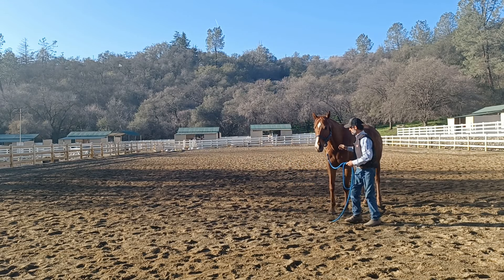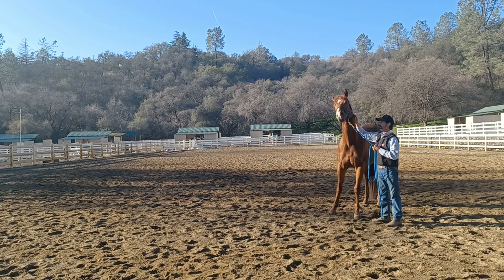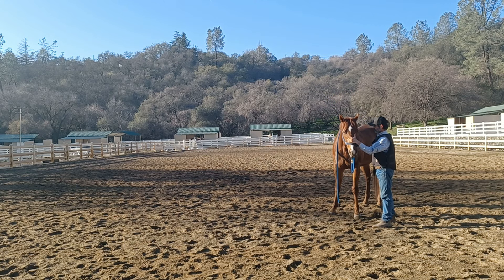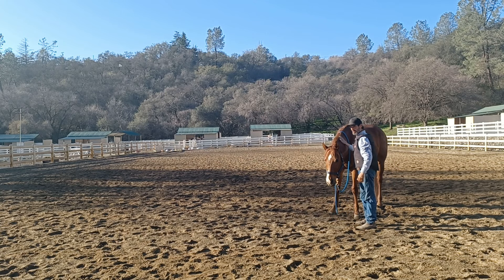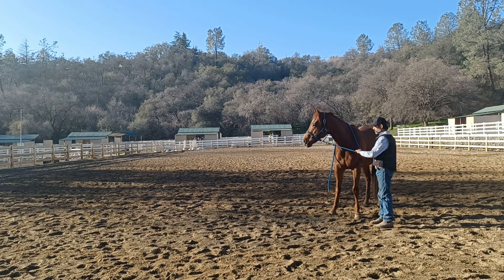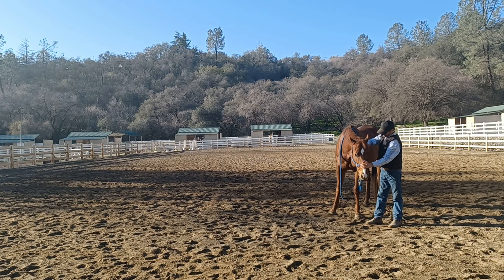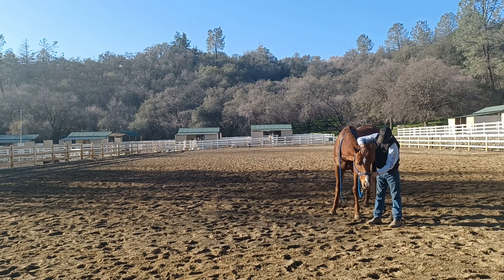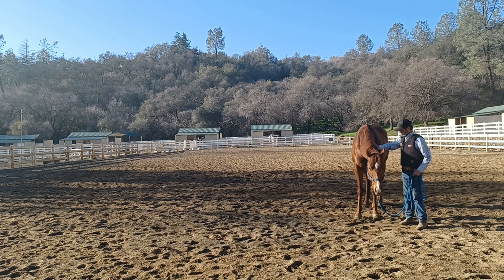Preview Working with the Head and Ear Shy Horse